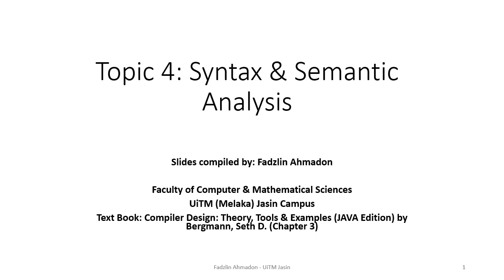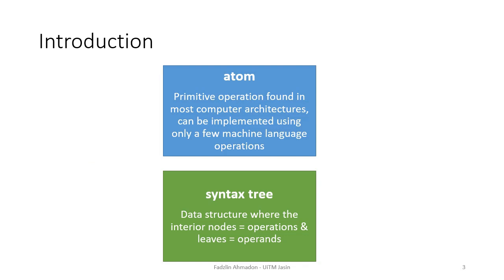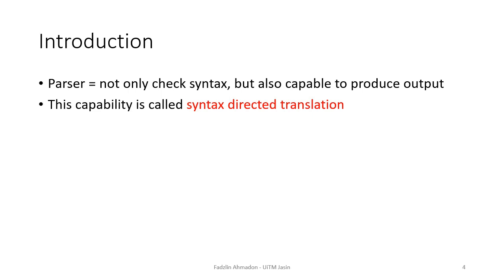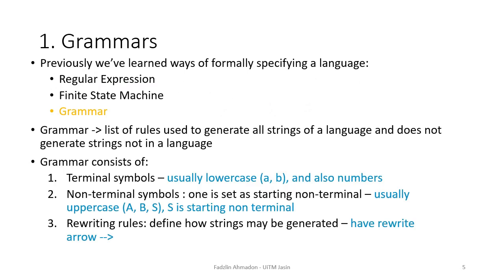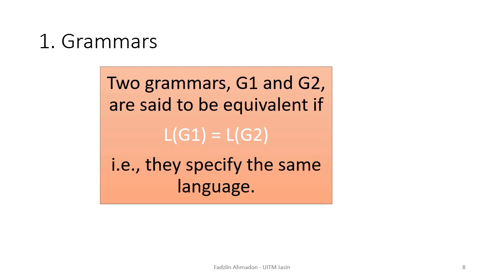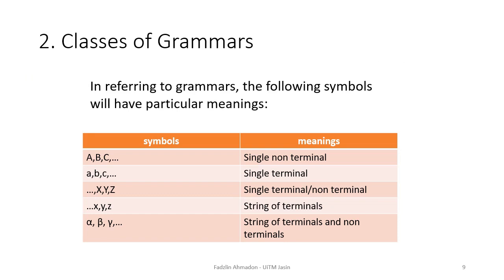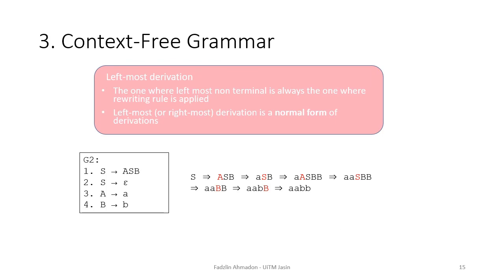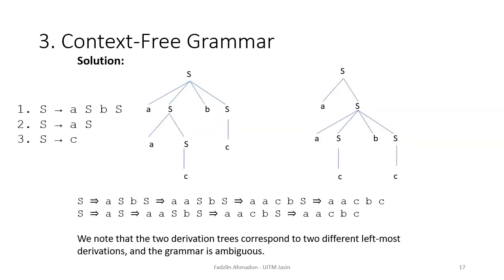Topic 4A: Syntax & Semantic Analysis Part 1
In this video, concept of Grammar is introduced. At the end of the video students must be able to:
- Know how to do leftmost/rightmost derivation
- Draw derivation tree
- Decide a grammar is ambiguous by providing proof